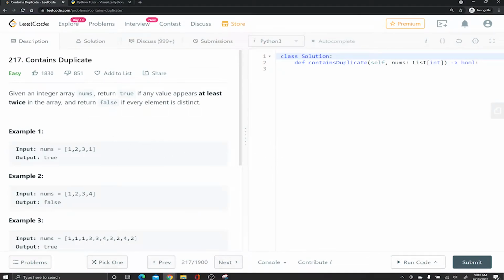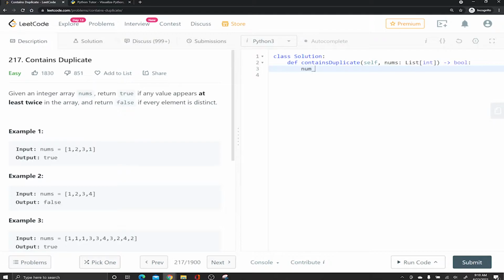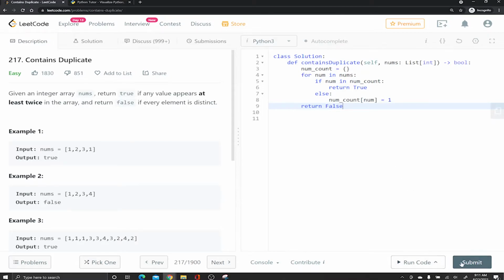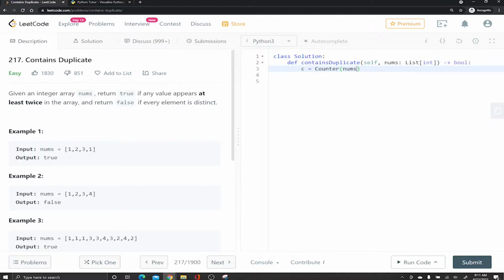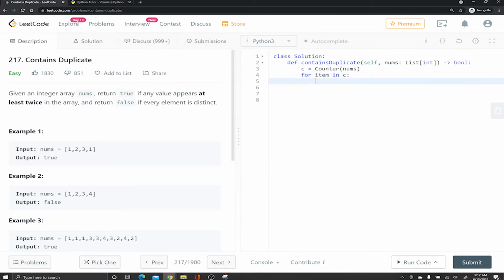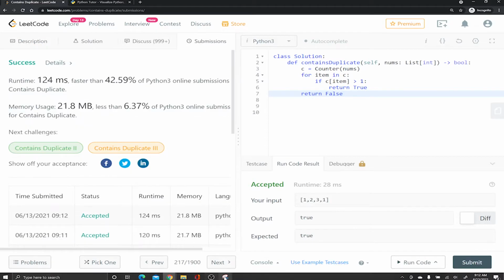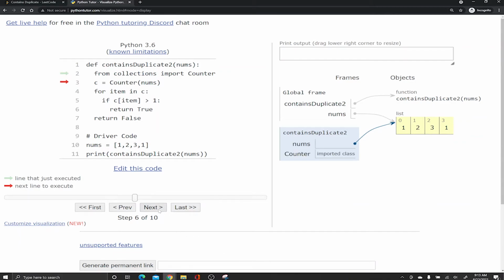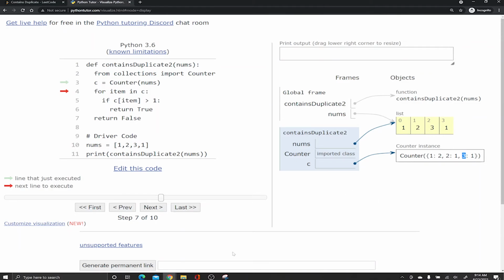Facebook Interview Problem: Contains Duplicate | LeetCode 217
In this episode, we visual Leetcode problem 217 where we are given an array and asked to find the if there is at least one duplicate in the array. We use python 3. Watch and enjoy!

Example 1:
Input: nums = [1,2,3,1]
Output: true

Example 2:
Input: nums = [1,2,3,4]
Output: false

Example 3:
Input: nums = [1,1,1,3,3,4,3,2,4,2]
Output: true